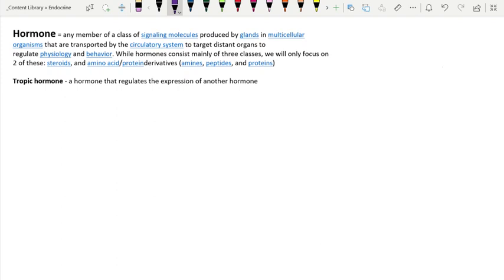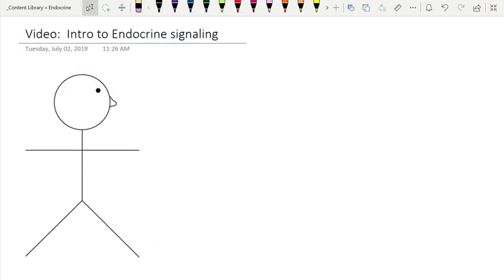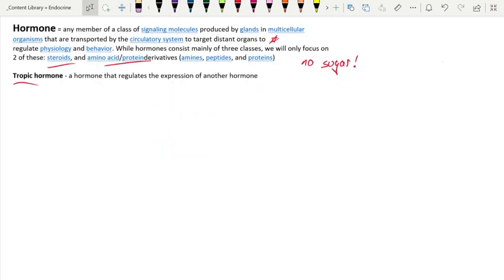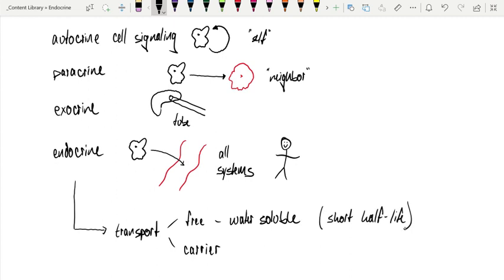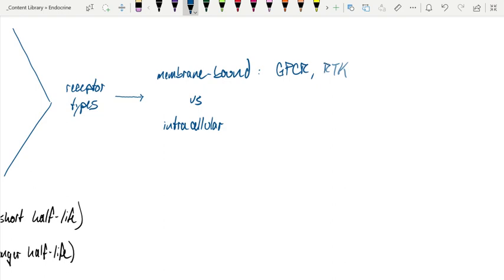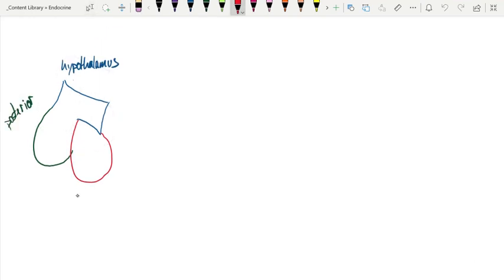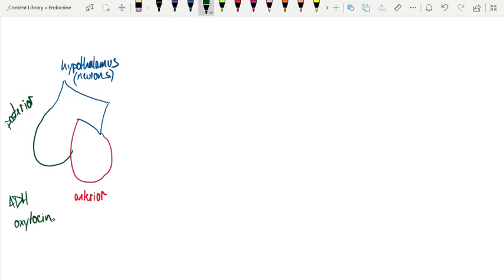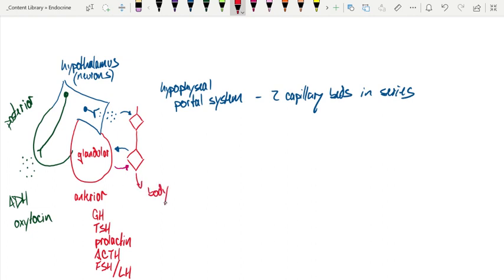Bio 265: Intro to Endocrinology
Topic: A brief description of endocrine signaling, the major endocrine glands of the body and a discussion of the hypothalamus and its regulation of the pituitary through the hypophyseal portal system